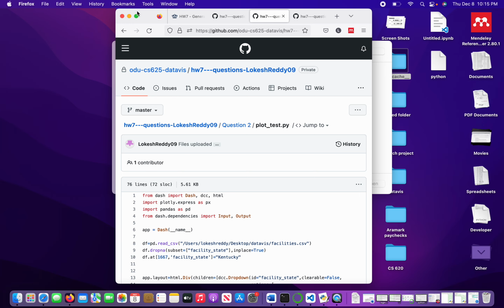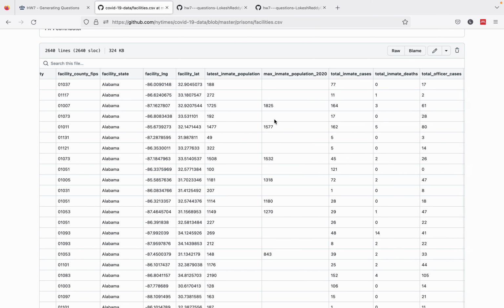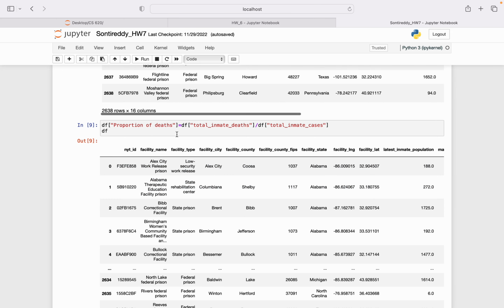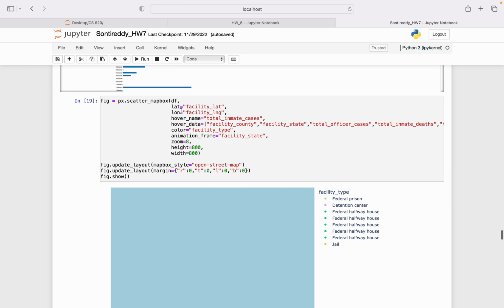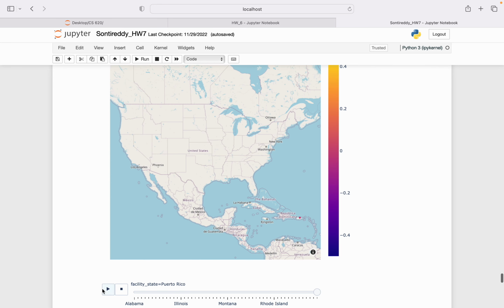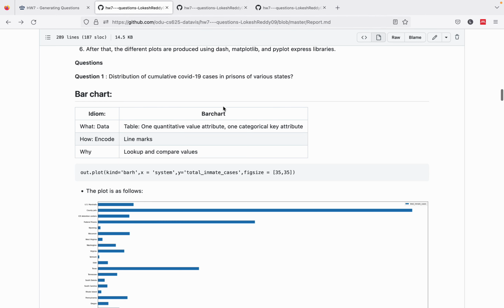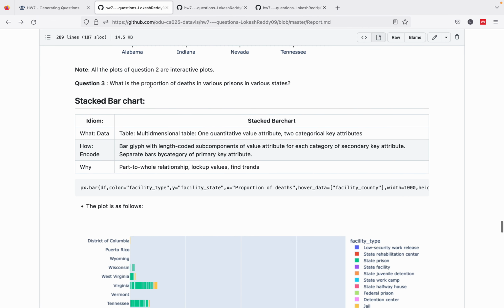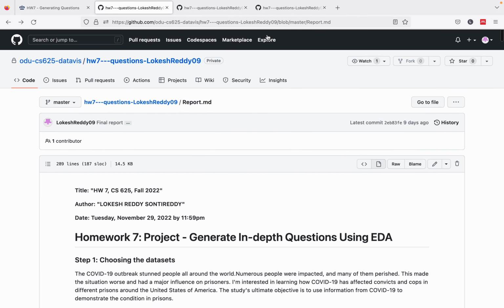Data Visualization final project video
This video is about my data visualization final project which is a part of my course work here in Old Dominion University, Norfolk, Virginia. This is done under the guidance of Dr. Faryaneh Poursardar.